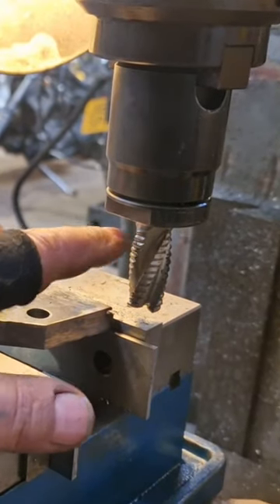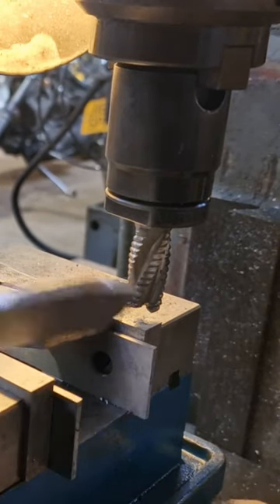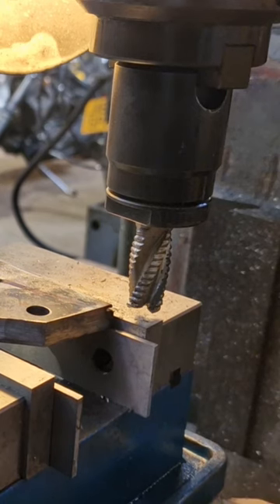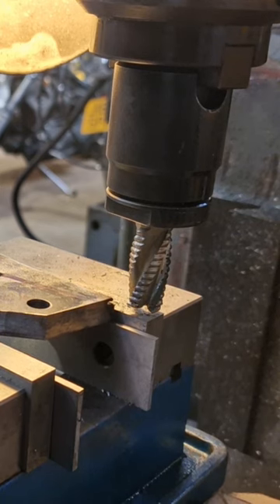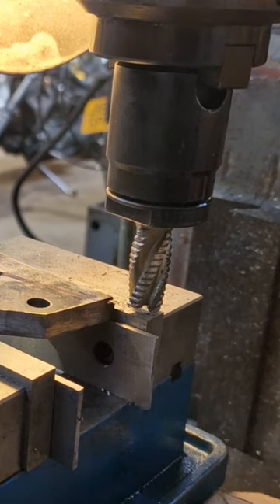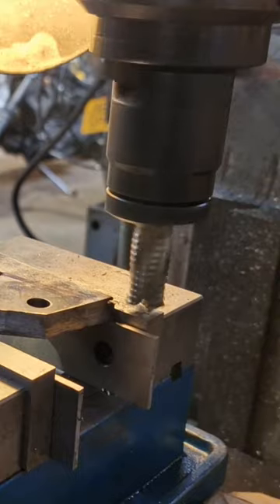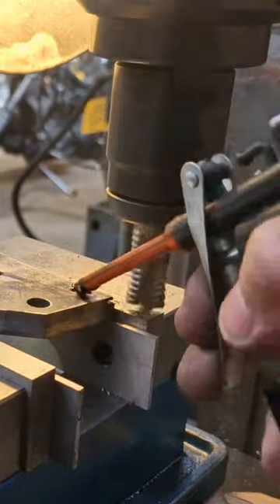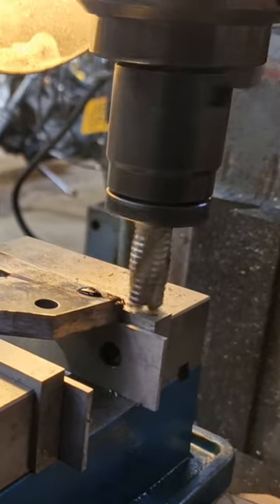Metalwork Touched The Tool